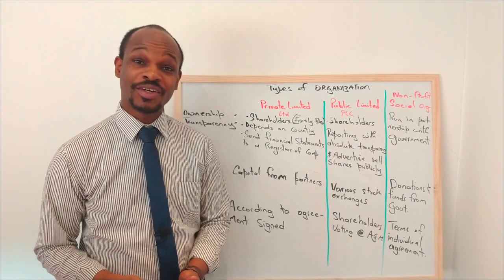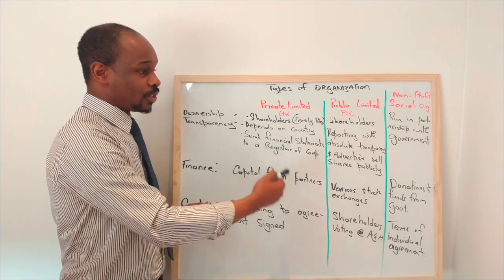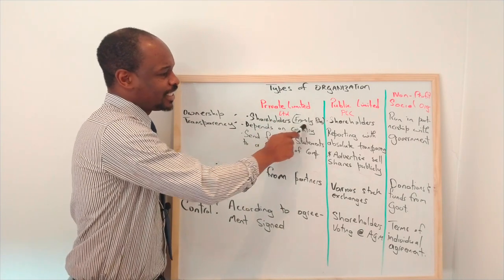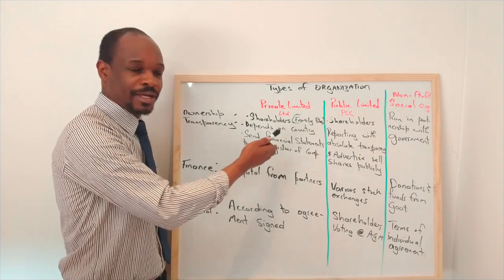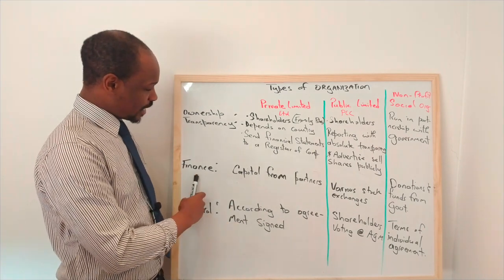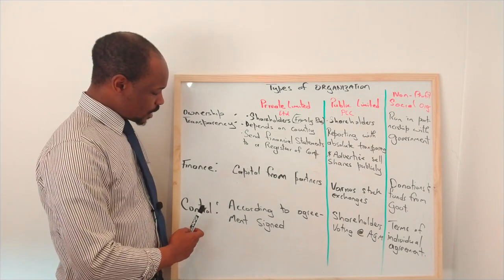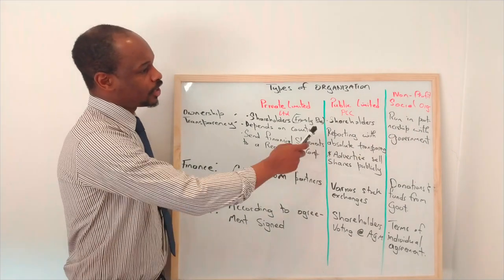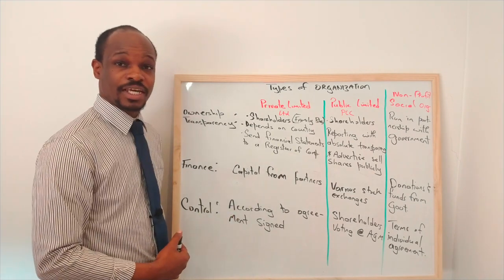Private Limited Companies- IB Business Management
This video is about Main features of  private limited companies, public limited companies.
Quikbiz Education